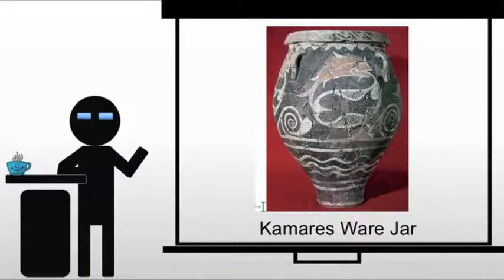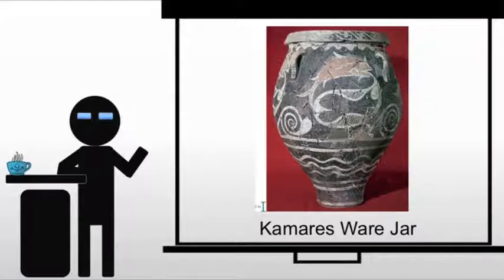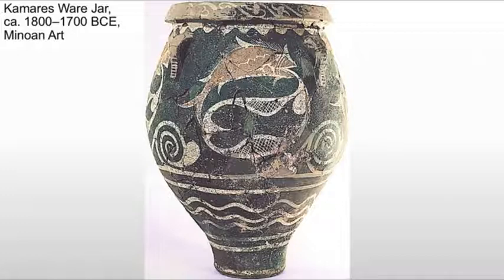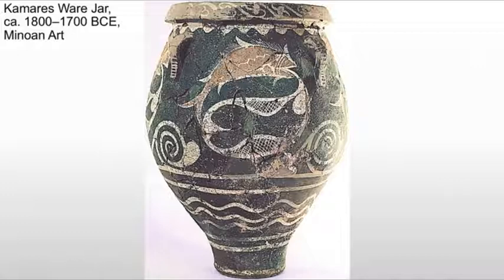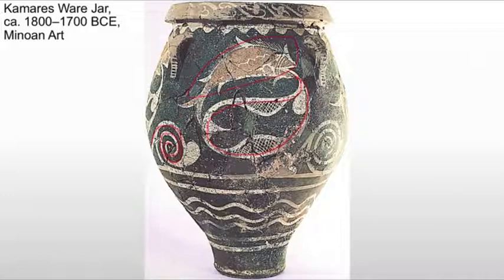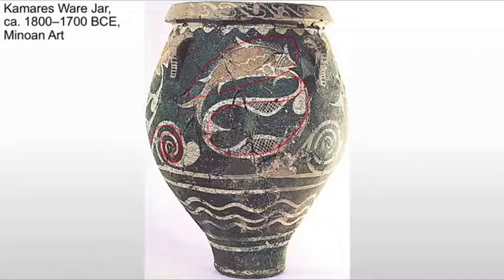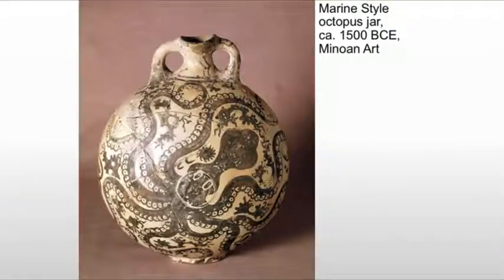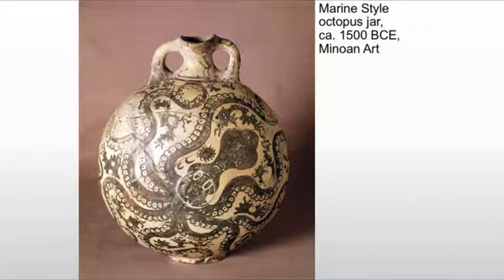Minoan Pottery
A brief discussion of Minoan Pottery.